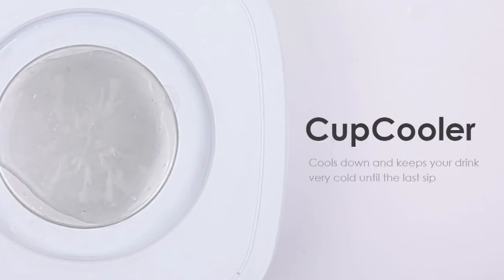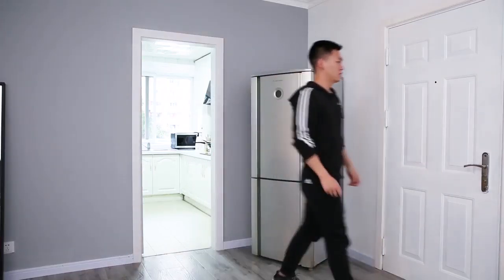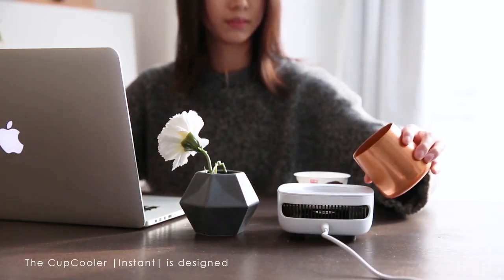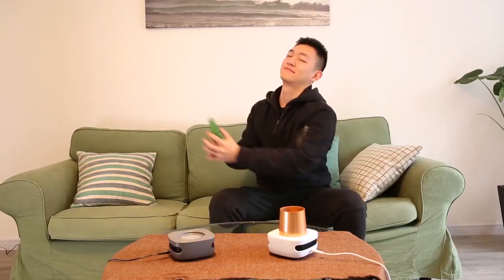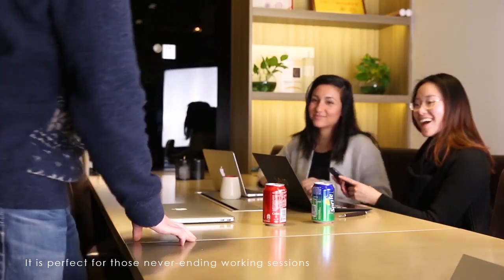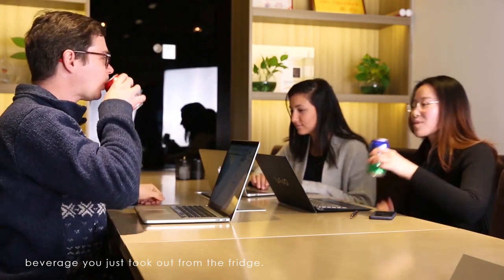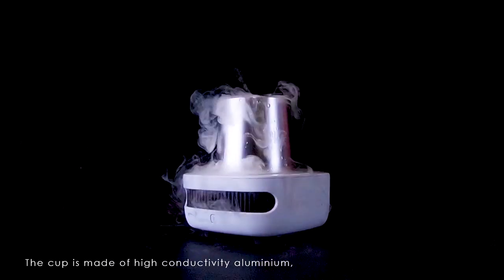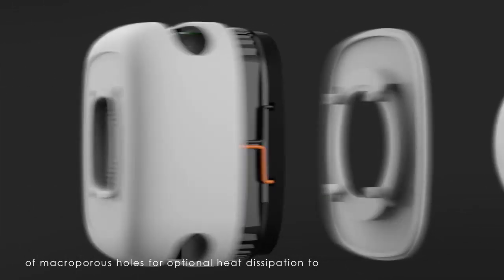CupCooler Instant Cools your drink effortlessly by Team Cupcooler Instant — Kickstarter